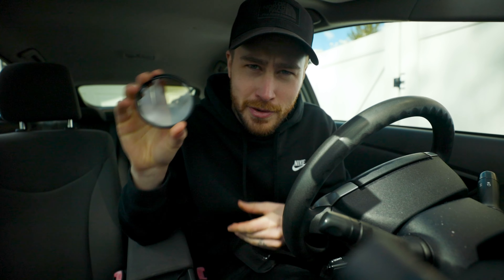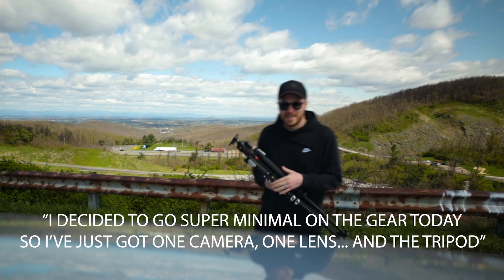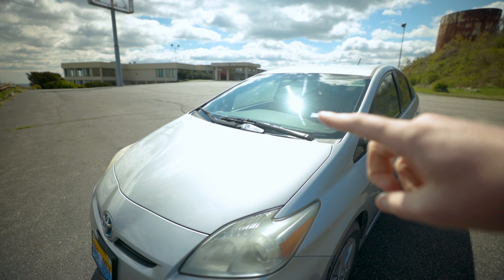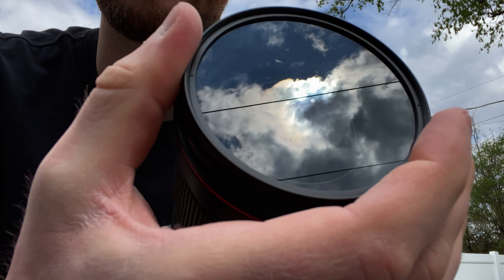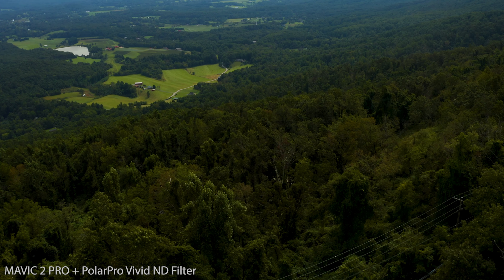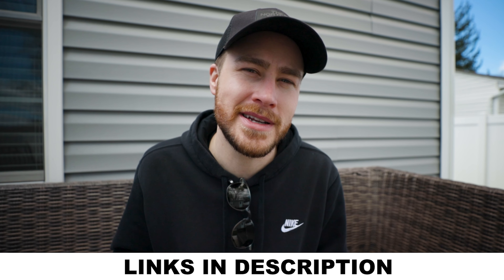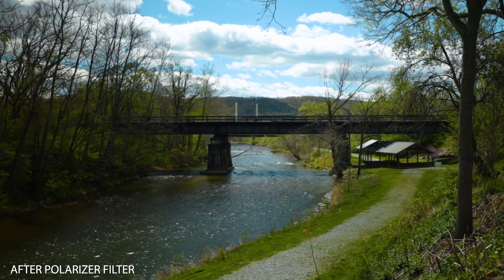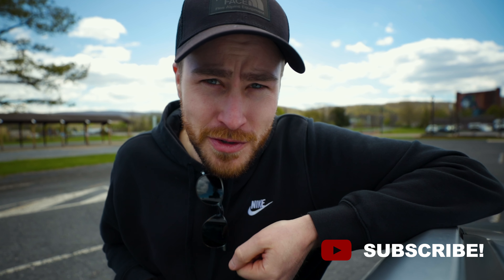The $25 Filter Every Photographer & Videographer NEEDS | Landscape & Real Estate MAGIC !!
Circular Polarizer ($25)
Circular Polarizer ($150)
Drone ND / Polarizer Combo Filter

ND FILTERS
Canon RF Drop-In Circular Polarizer (Behind Lens)
Canon RF Drop-In Variable ND Filter

PHOTO + VIDEO CAMERA (EOS R)
MY MAIN LENS (Canon 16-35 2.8L)
MY DRONE (Mavic 2 Pro)
NEWEST DRONE I would recommend

MEMORY CARDS
Drone / GoPro
Photo / Video Camera

FILE STORAGE
What I Use During Editing
Long Term Backups

My Tripod
Travel Tripod

Compact Cinema Cameras I’m looking at
CANON C70 CINEMA CAMERA
SONY FX3 CINEMA CAMERA

EDITING SETUP
Best Ergonomic Chairs & Desks for Editing!
Upgrade your own RAM on iMac
MacBook Pro

VIDEO BREAKDOWN

0:00 - INTRO
0:55 - FIRST EXAMPLE // SKY
2:18 - SECOND EXAMPLE // GLASS
3:25 - WHY I GOT ONE / WHY I USE IT NOW
4:25 - DRONE POLARIZED ND FILTERS
4:45 - REAL ESTATE USES
5:25 - DOESN'T WORK FOR EVERY SHOT
5:45 - LAST EXAMPLE // WATER
6:45 - WHEN TO NOT USE THEM